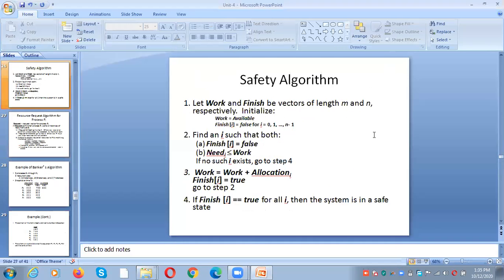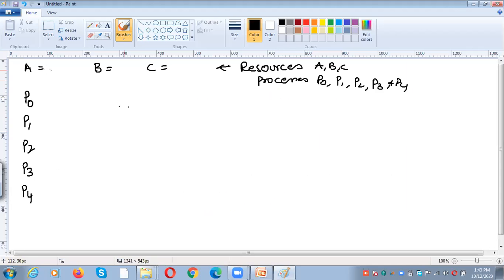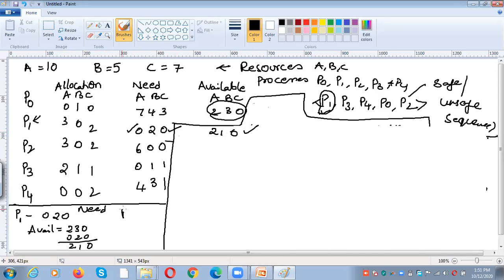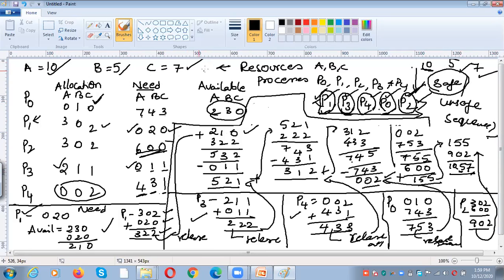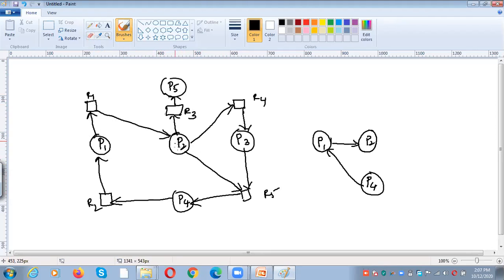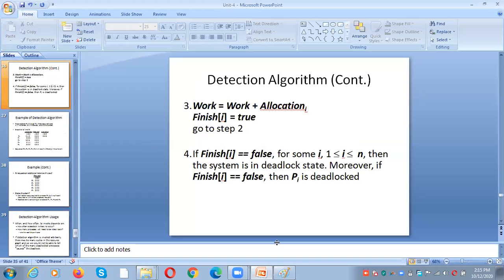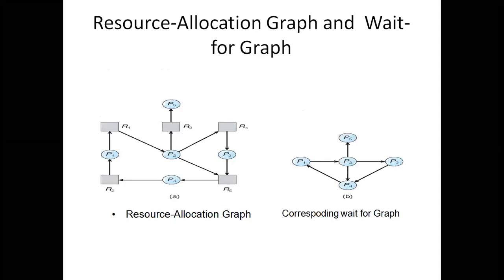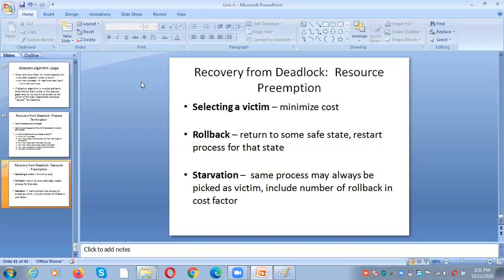OPERATING SYSTEMS LECTURE - 35